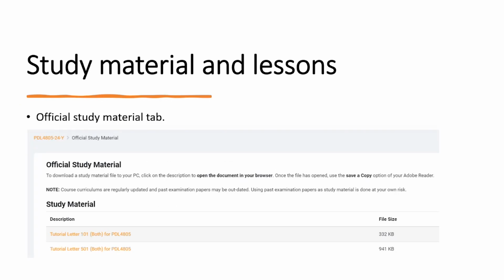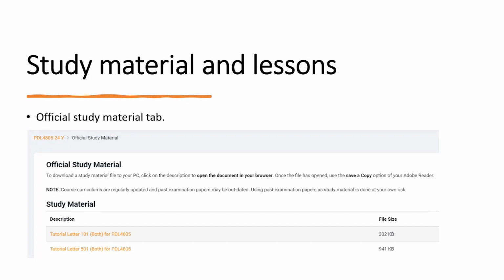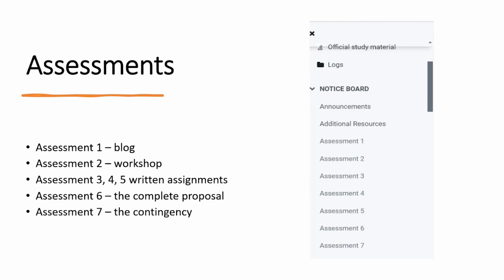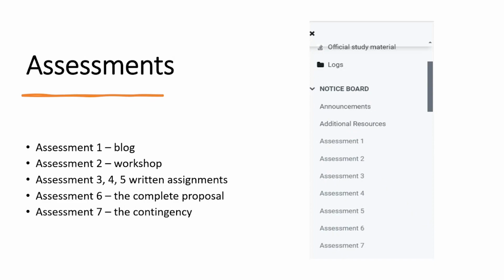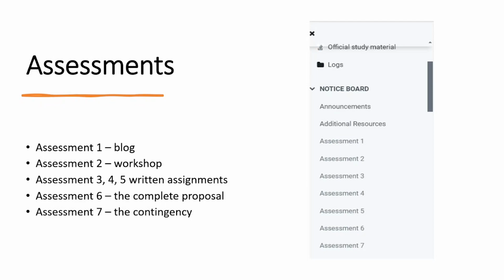PDL4805: Research Foundations in Language Education by Dr M. Burger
Dr Marina Burger gives a presentation on the module PDL4805 which is Research Foundations in Language Education. Make sure to take notes!